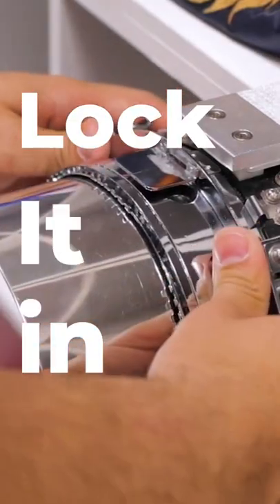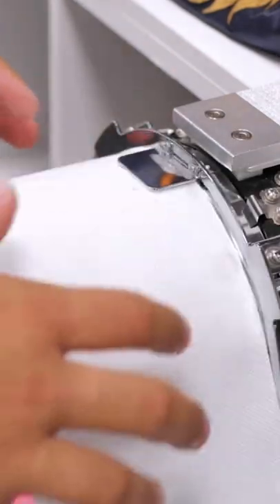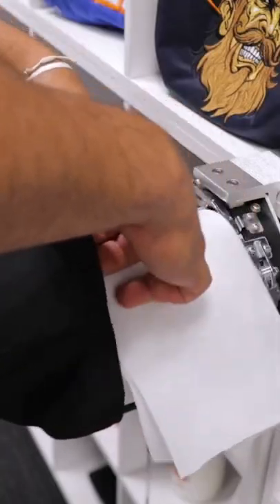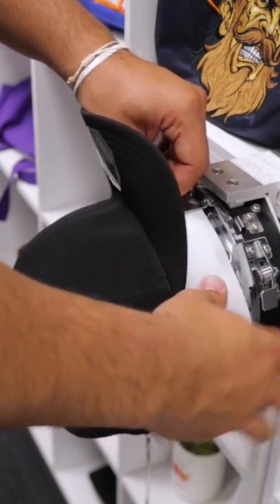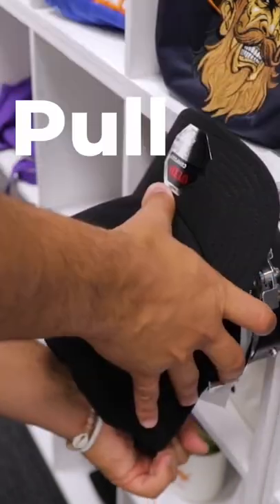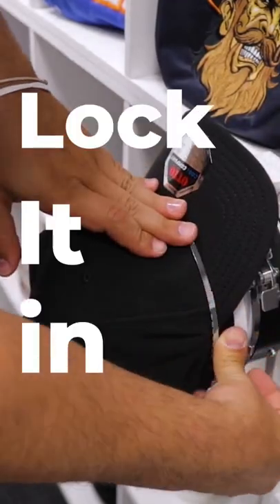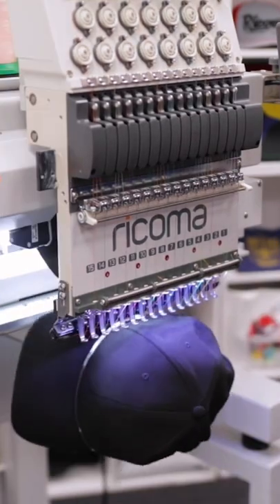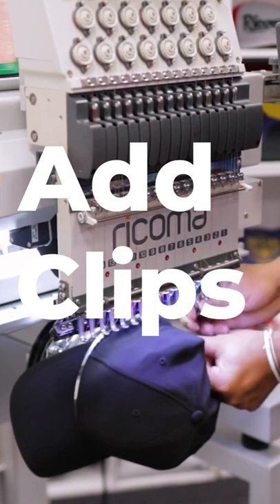Using a standard cap hoop to embroider a cap!